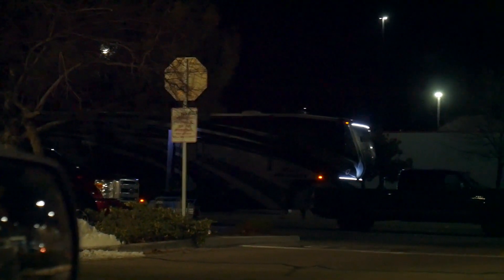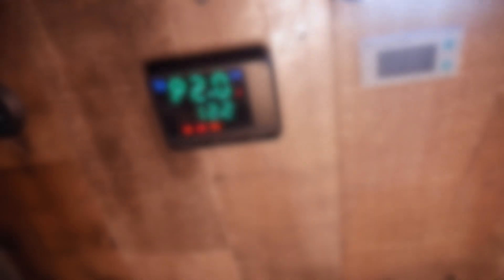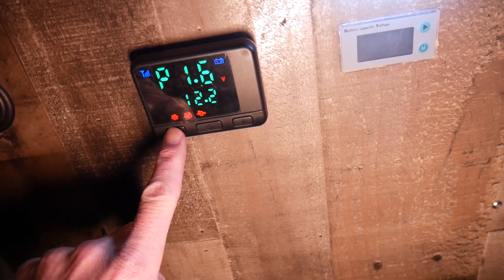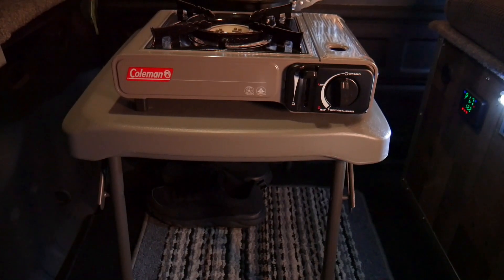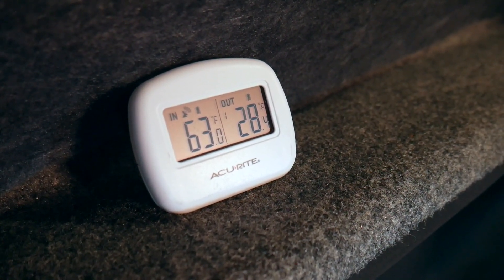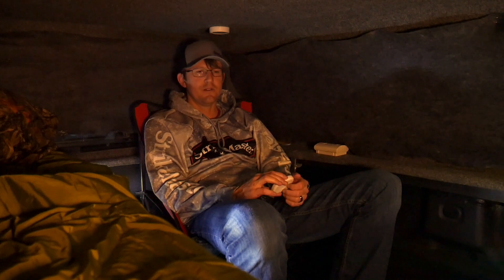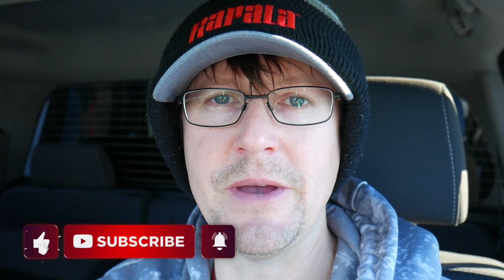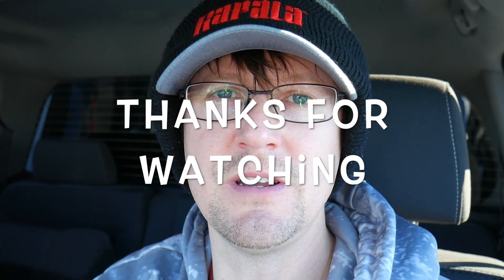Winter/cold weather stealth truck camping with a diesel heater! At Costco?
Recently I installed a Chinese diesel heater in the back of my 2019 Chevy Silverado. For a quick test run, I stealth camped overnight at Costco.

For those asking, here is a link to the specific diesel heater I installed: